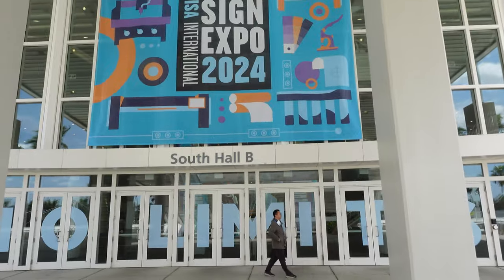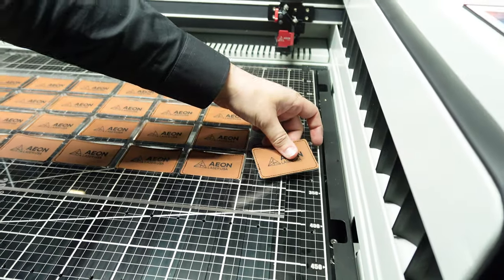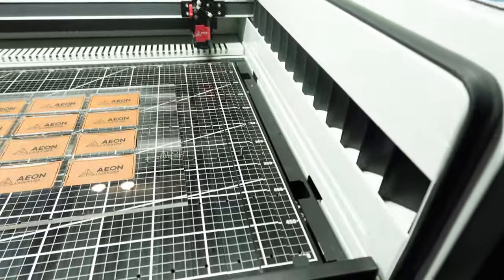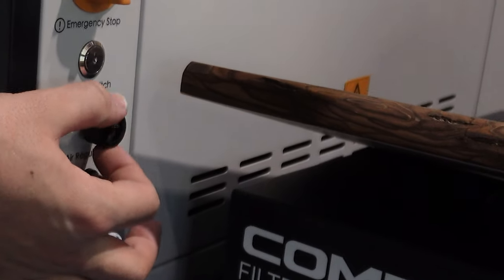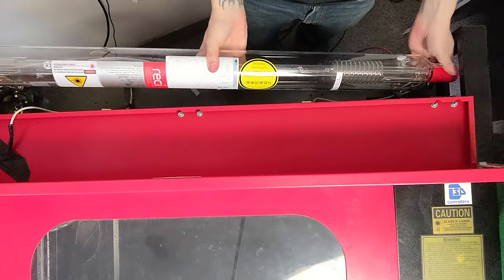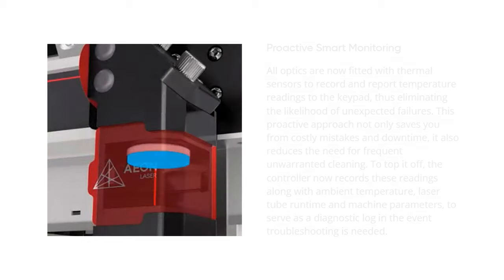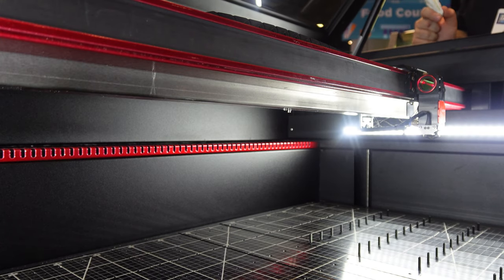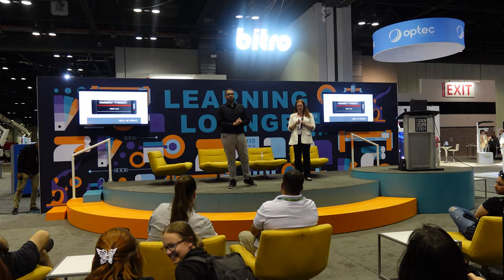Aeon REDLINE: EVERYTHING You NEED to Know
Matt went to ISA and we got all the details on Aeon's new REDLINE Series lasers! If you're looking for more info and want to see the footage, this is the episode for you! They look awesome I can't wait to see more!

If you’d like more information on Aeon Lasers, please click on my partner link below and then click on the “Get Started!” button. If you found this video helpful, make sure to mention Laser Everything in the referral field, or if you decide to DM or call, tell them Laser Everything sent you. Please help us get compensated so I can continue doing what I love, playing with my laser, and bringing you fresh content!

Chapters:
00:00:00 - ISA Expo at the Orange County Convention Center
00:00:46 - Announcement of the New Redline Machines
00:01:56 - Upgrades and Redesign of the Nova Laser Machine
00:02:30 - Features and Upgrades of the Gantry Machine
00:03:01 - New features of the Nova fans
00:03:34 - Faster and Painless Tube Replacement
00:04:05 - Advancements in Laser Tube Technology
00:04:37 - Silicone Washer for Laser Head Protection
00:05:09 - New Sensors for Monitoring Temperature
00:05:42 - Advancements and Innovations at Aeon
00:06:12 - Introduction to the Aeon Laser Red Line Series
00:06:41 - Supporting us on masters.lasereverything.net